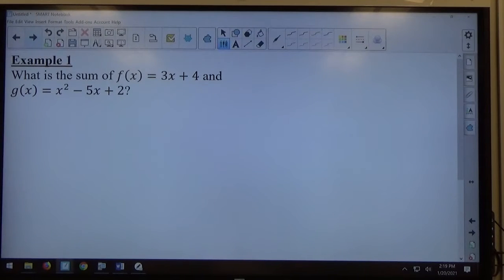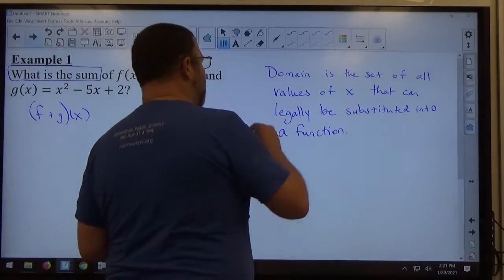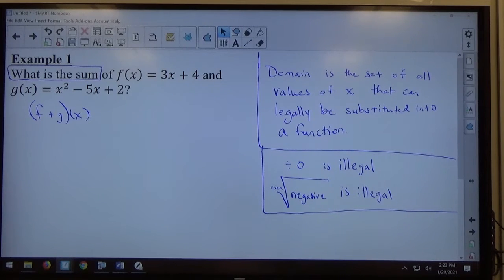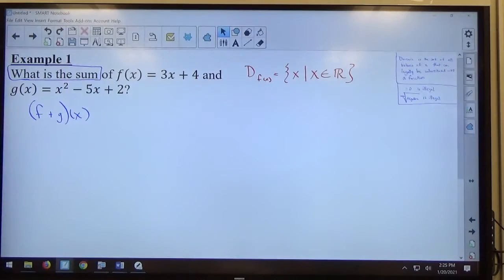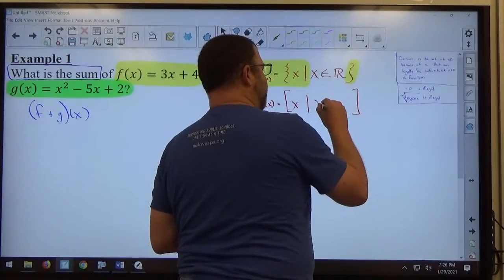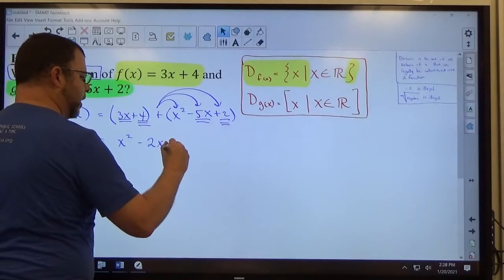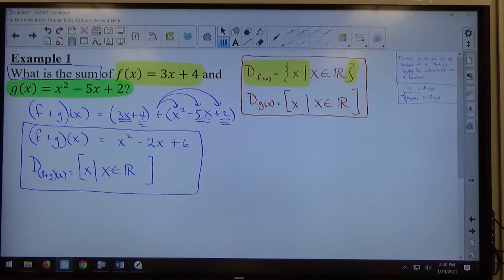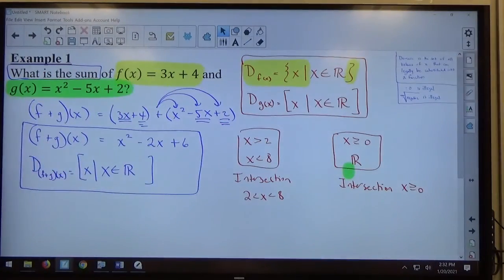Chapter 5-5 Example 1